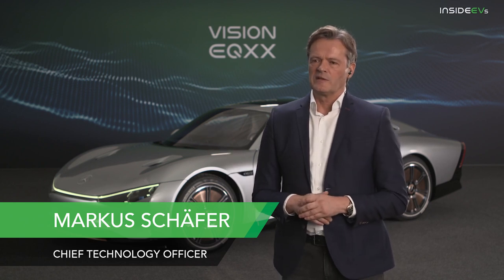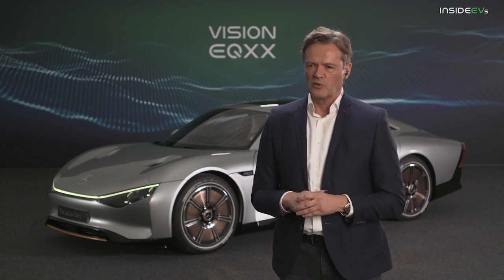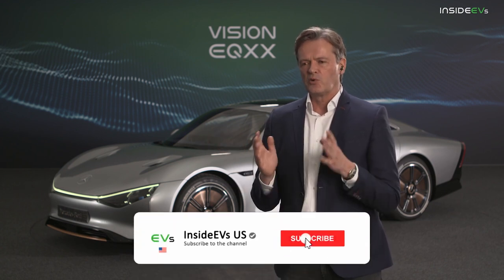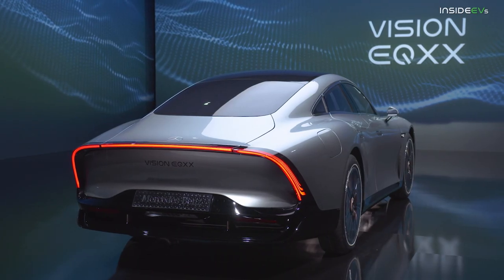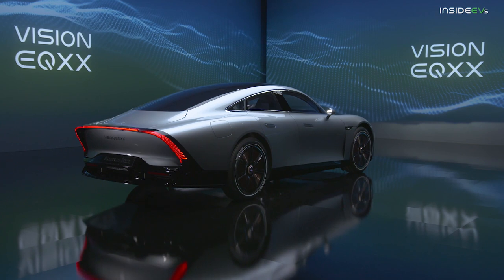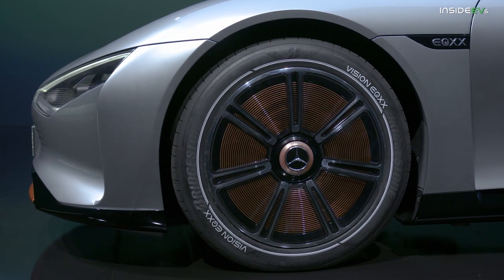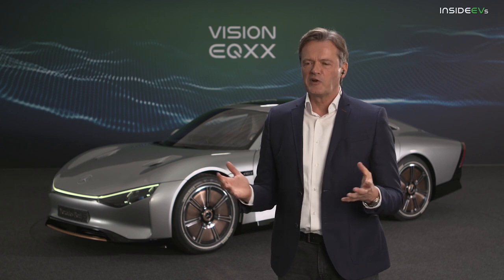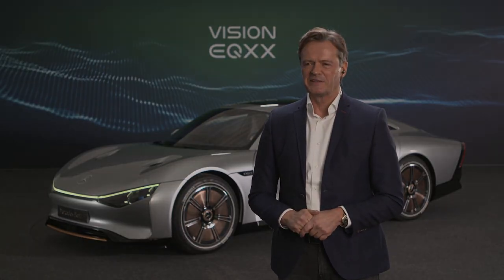We Asked Mercedes' COO What EQXX Means For The Brand's Future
Not long ago when Mercedes unveiled the EQXX concept that previewed a future production solar electric vehicle, we were given the chance to ask Member of the Board of Management, Group Research & Mercedes-Benz Cars Chief Operating Officer (COO), Marku Schaefer, what this important new concept heralds for the brand.